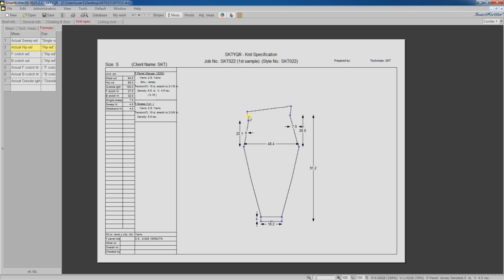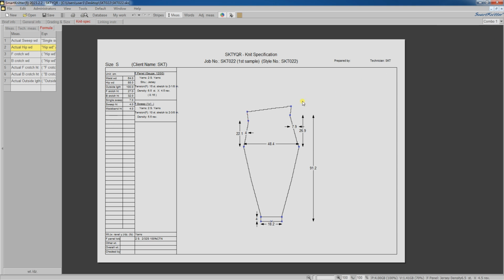SmartKnitter - Knit Specifications Level 2 - Class 09: Trousers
Lesson takeaways:
-Learn how to create knit-specifications for trousers